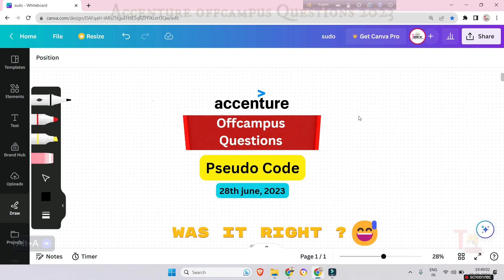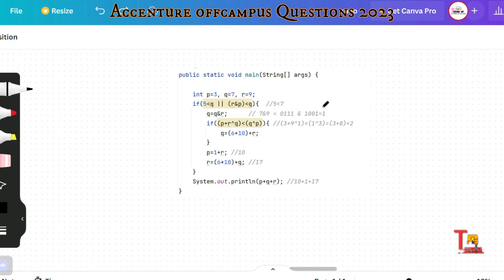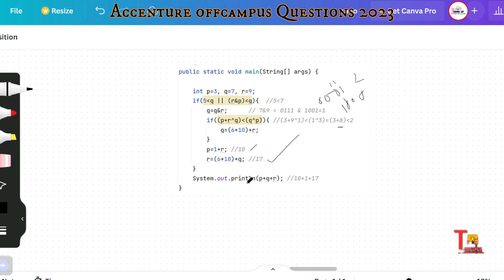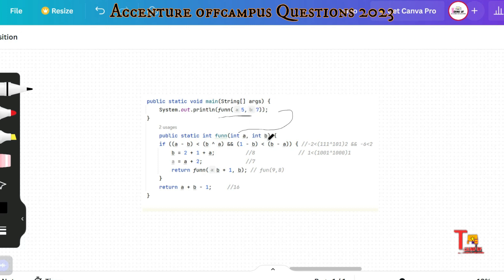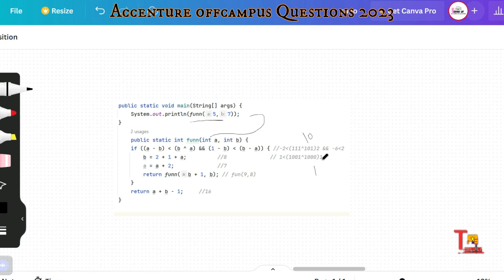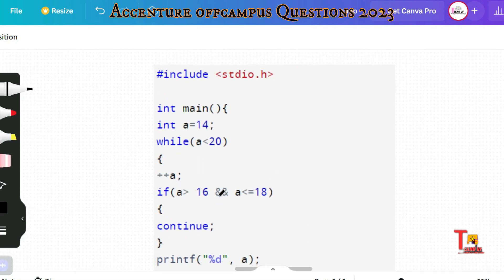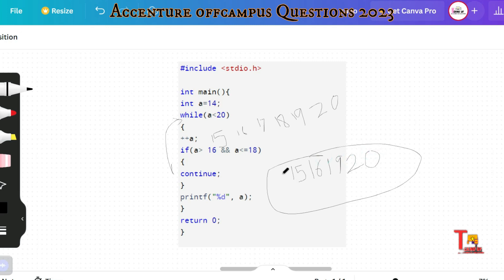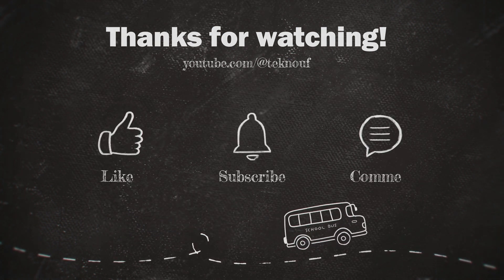28th June : Pseudo Code : Accenture cognitive & Technical assessment 2023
28th June 22nd july : Pseudo Code : Accenture cognitive & Technical assessment 2023 || Tekno UF

🎯 Getting Ready for Accenture 2024 🚀 | Cognitive & Technical Assessment Prep

Are you eager to excel in Accenture's cognitive and technical assessment for 2024 job opportunities? Look no further! This comprehensive preparation guide is designed to help you tackle the challenges that lie ahead.

📚 Topics Covered:
- Accenture Cognitive Assessment 2023 insights
- Accenture Pseudo Code Questions demystified
- Accenture Coding Questions practice
- On-campus preparation tips for 2023 job aspirants

Our team of experts has meticulously crafted this preparation package, providing you with in-depth knowledge and practical exercises to boost your confidence. Whether it's mastering pseudo code concepts or tackling tricky coding questions, we've got you covered!

💡 What to Expect:
- Detailed explanations of Accenture's cognitive and technical assessment pattern
- Practice sessions with Accenture-style pseudo code questions and answers
- Tips and strategies to ace the interviews and assessment rounds
- On-campus preparation guidance for Accenture 2023 opportunities

🏆 Stand Out and Succeed:
Earning a job at Accenture is a dream for many, and we are here to make that dream a reality. Arm yourself with the right skills and knowledge to outshine the competition and secure your spot in Accenture's 2024 recruitment drive.

Don't miss this chance to embark on a rewarding career journey with Accenture. Start your preparation today, and together, we'll shape a successful future! 💼🌟

🔍Your Searches 👉🏽👉🏽

accenture,
Pseudo Code : Accenture cognitive & Technical assessment 2023
cognitive assessment test accenture,
critical reasoning for accenture placement,
accenture logical reasoning questions,
critical reasoning accenture,

2023 off campus drive